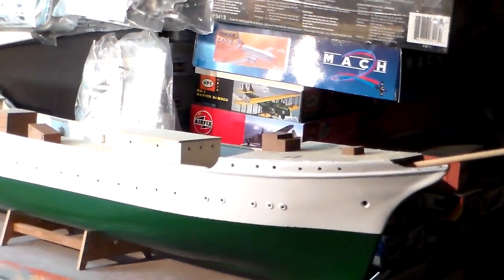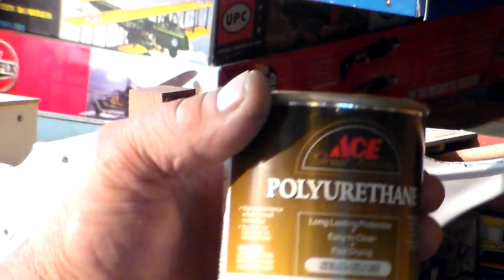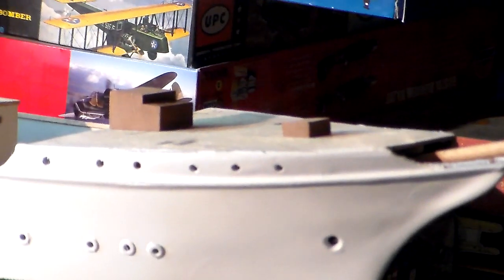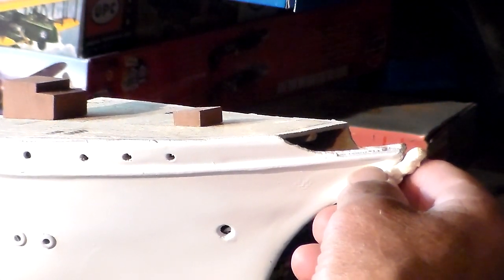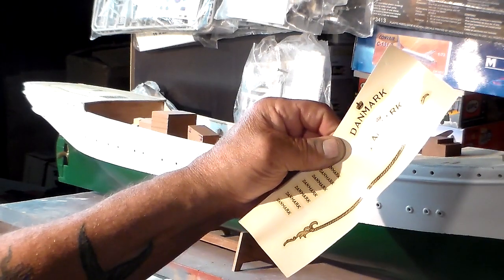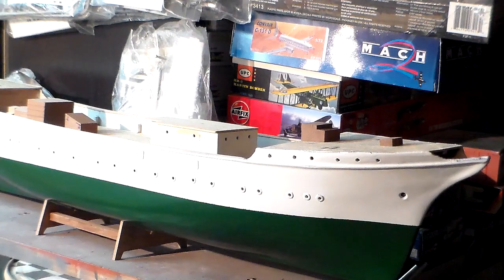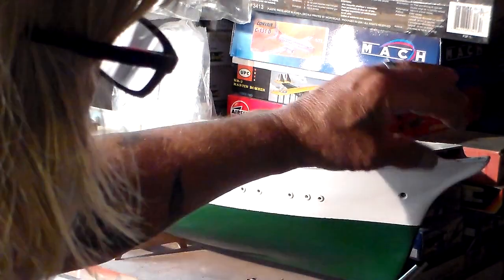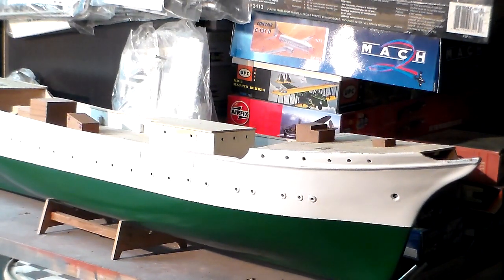BILLINGS DANMARK Summer Build Video 4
Ahoy
         Here is update video 4 of my summer build of the billing boats Danish training ship DANMARK Thus far the hull is completed with the exception of the red boot topping. The treatment of the decks and bulworks are next and the deck furniture will follow.
Frankie Day